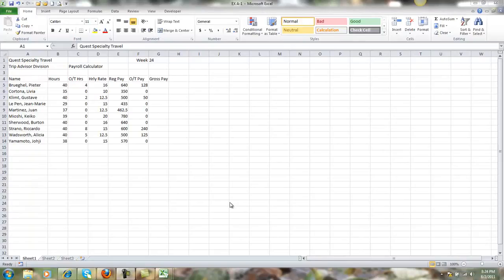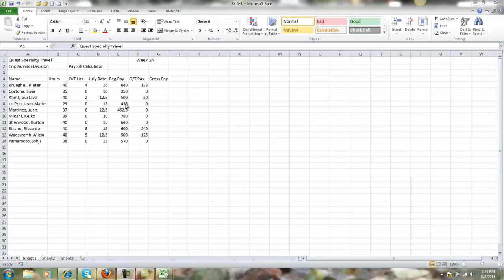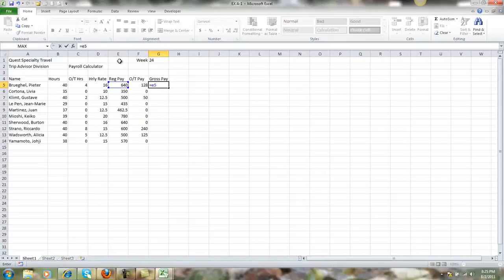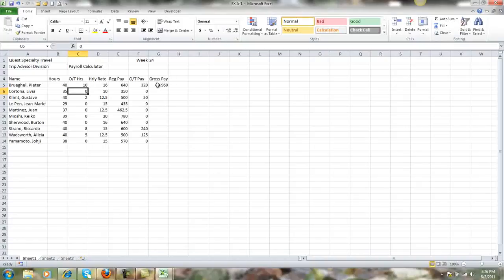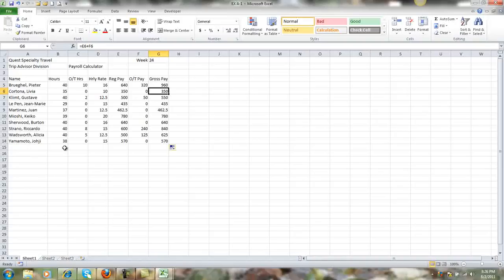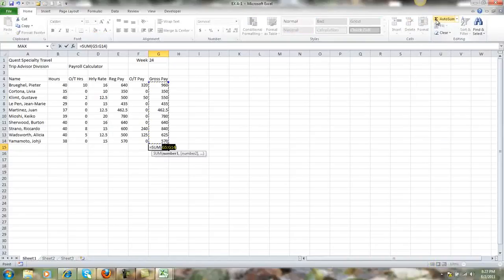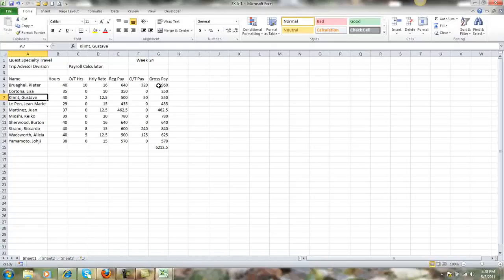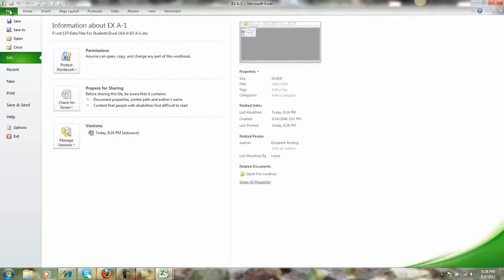Simple Formula and Function Unit A.wmv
Formula Functions